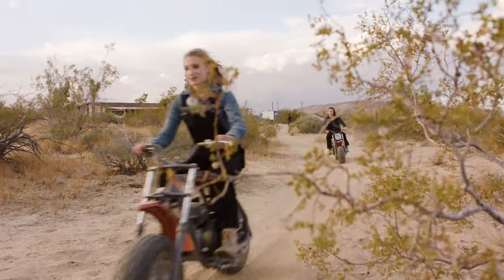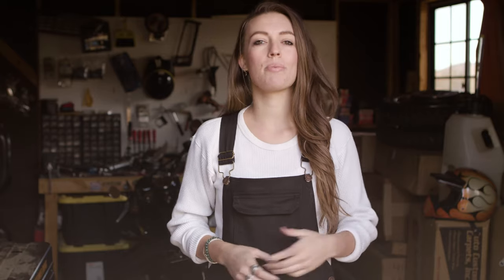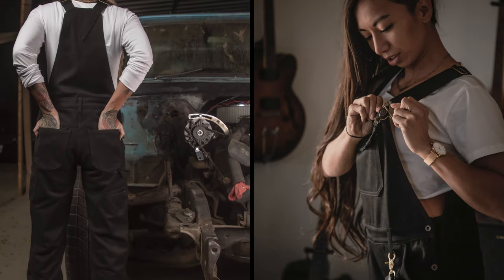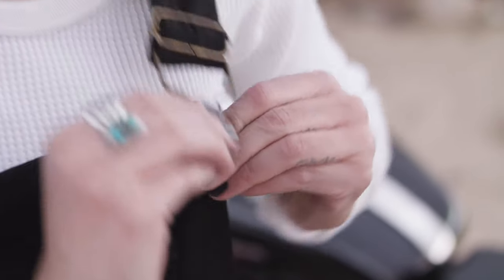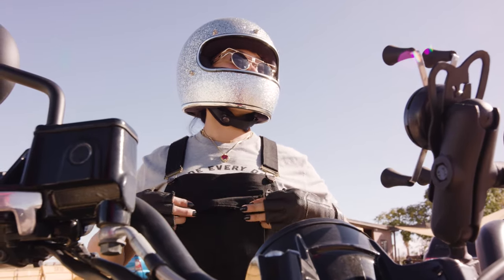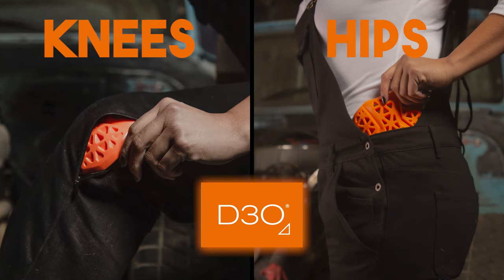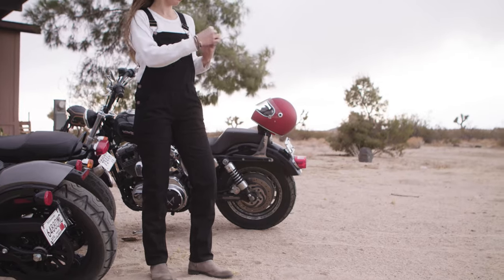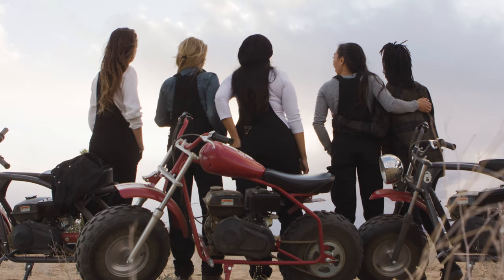Tobacco Boondocks - Protective Riding Overalls for Women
Made For Women Who Ride.

We are beyond excited to introduce our most protective women’s jeans yet.
Tobacco Boondocks Overalls were designed by and for women riders - and they’re the perfect balance of fashion and function. With a jet black, pre-washed, 12oz denim outer, and custom-brass hardware, Boondocks embrace the style of classic American overalls, with the best of contemporary design.

The protective lining will help save your skin and covers all your high-abrasion areas, while removable, low-profile pockets for D3O® armor at the hips and knees protect them from hard knocks.

Durable yet breathable, and much safer than riding in a regular jeans. In cooler weather, add a light base layer for a solid 3 season option.
Boondocks also give you lots of storage, with the classic overalls finishing you’ve come to expect - improved. Take what you need with two large front patch pockets, an easy access bib pocket, a thigh pocket, and hammer loop. You can leave your purse at home and still bring all your stuff!